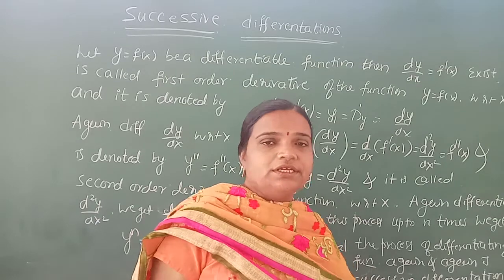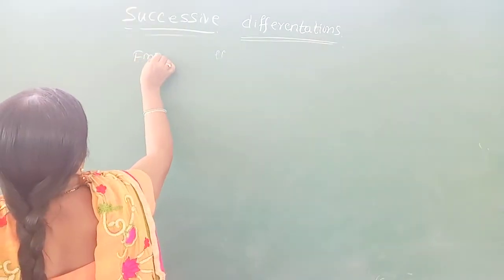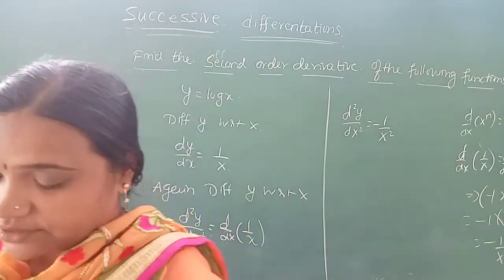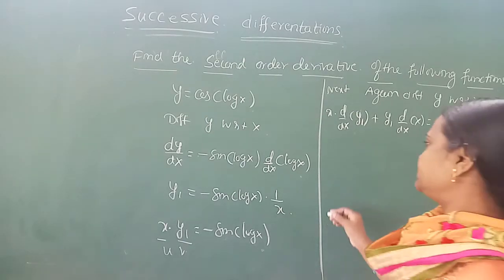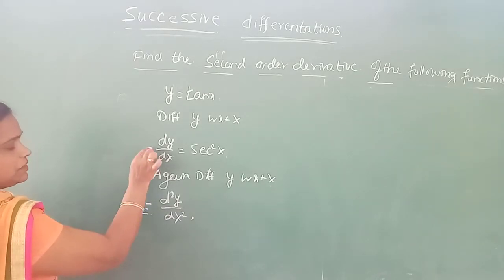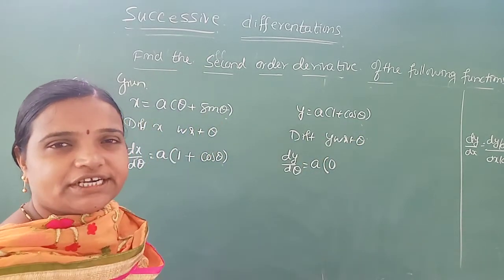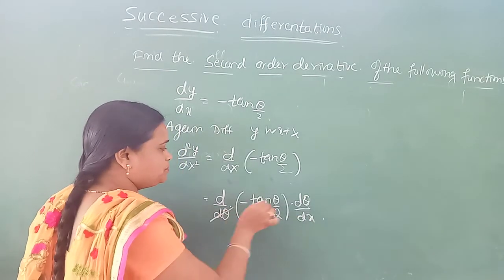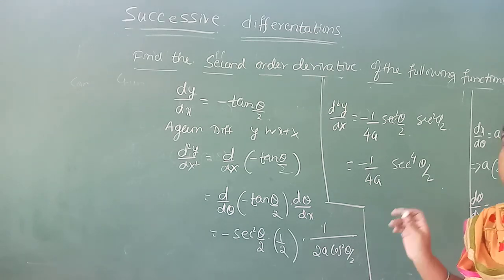differentiation (part 18)